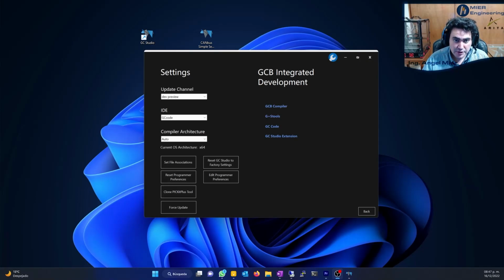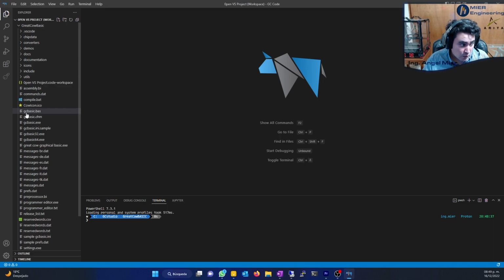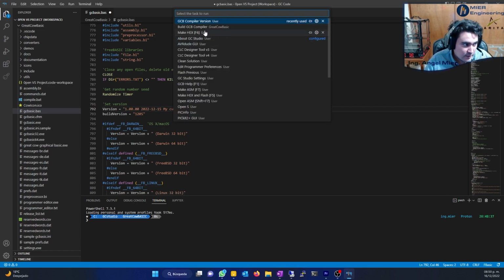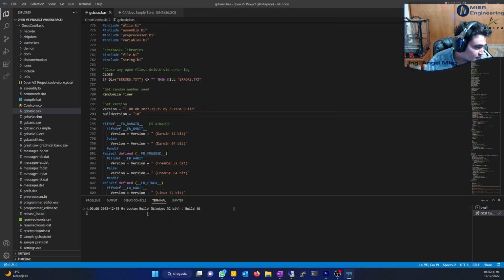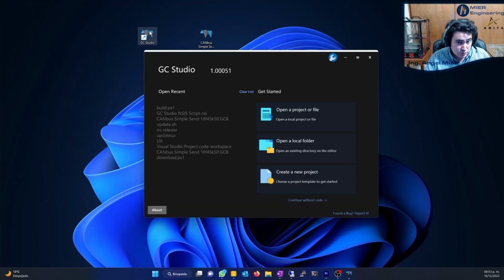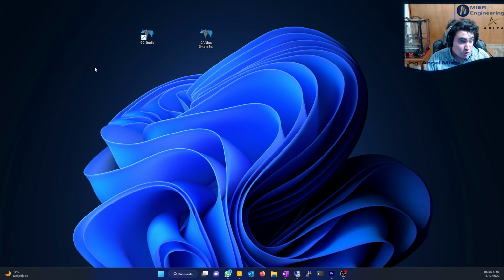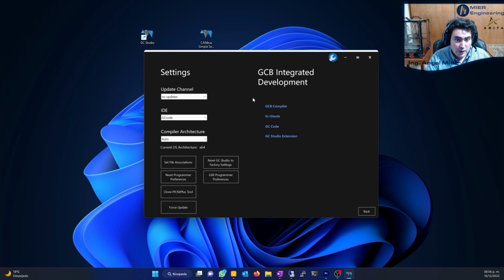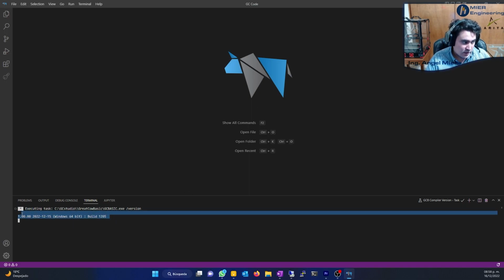Playing with the source code of the compiler on GC Studio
How to easily play with the GCB source code in a sandbox environment.